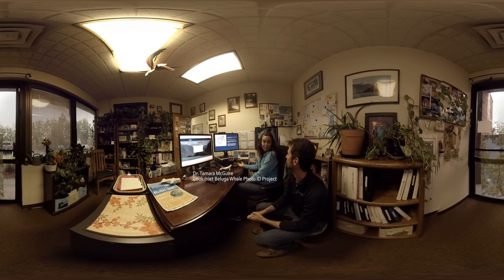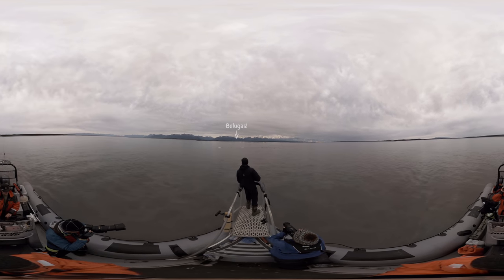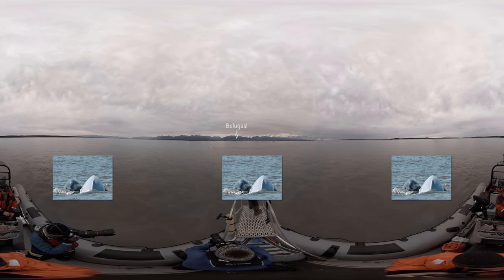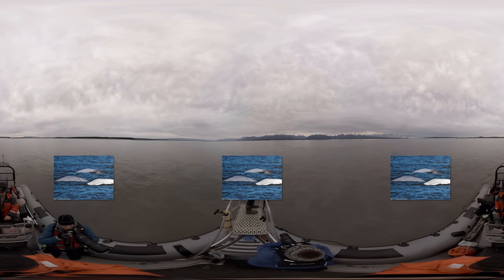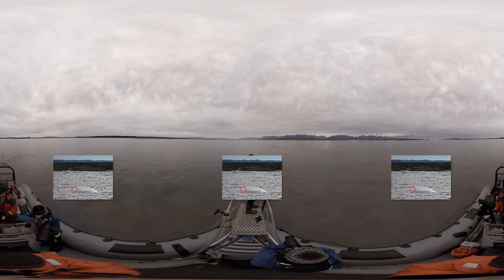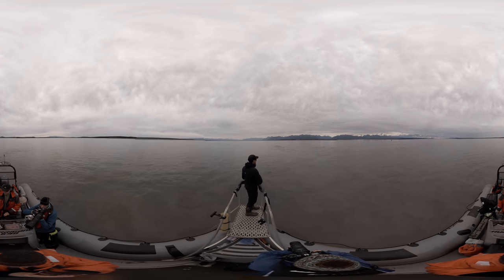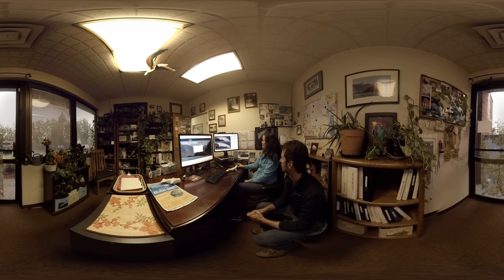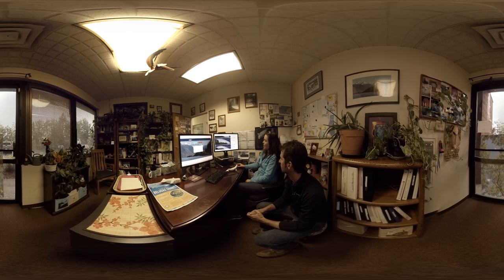Photo ID Project - Cook Inlet Beluga Whale Research in Virtual Reality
The Cook Inlet Beluga Whale Photo ID Project photographically tracks individual belugas by identifying their natural markings. Over time, sighting histories are compiled for each known whale and researchers are able to learn more about the distribution, habitat use, social structure, and reproduction of the Cook Inlet beluga whales.

In this 360-degree video, Dr. Tamara McGuire explains the process of identifying Treasure, a beluga whale that they've been able to follow through photography since 2005.

Instructions:
- Interactive viewing is available with Chrome and Firefox browsers (not Safari) or in the YouTube app on mobile platforms.
- Select the highest possible quality level (preferably 4K) under "Settings."
- Use the Google Cardboard icon to view inside of any VR headset.